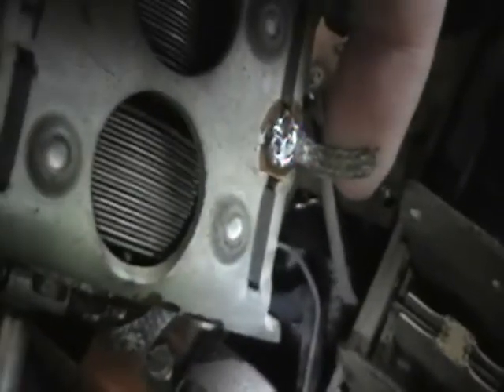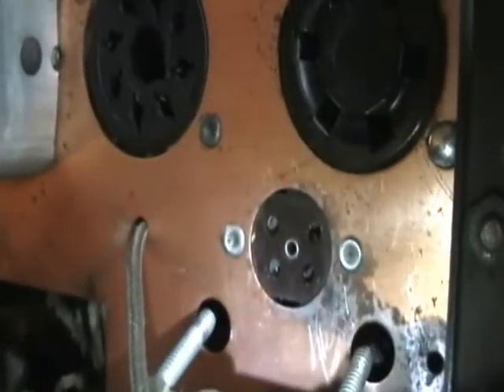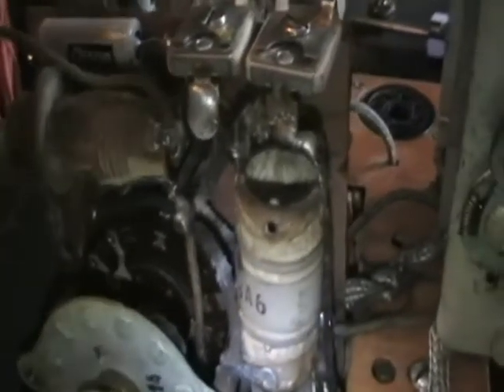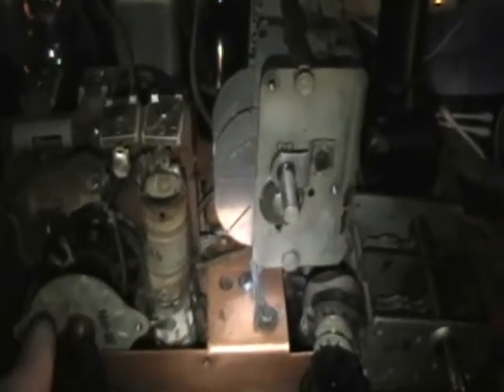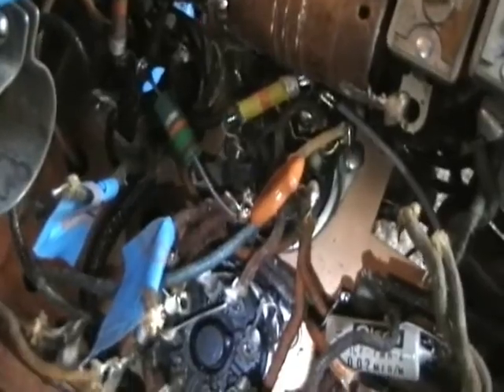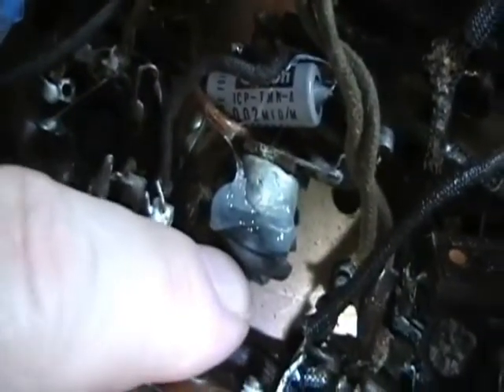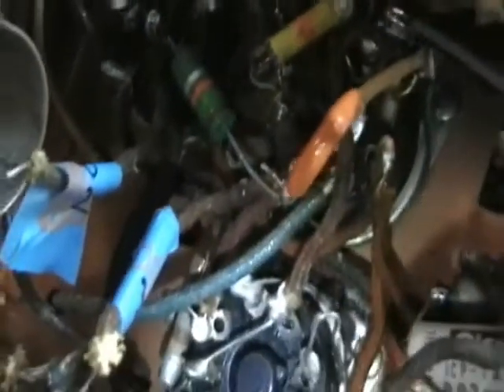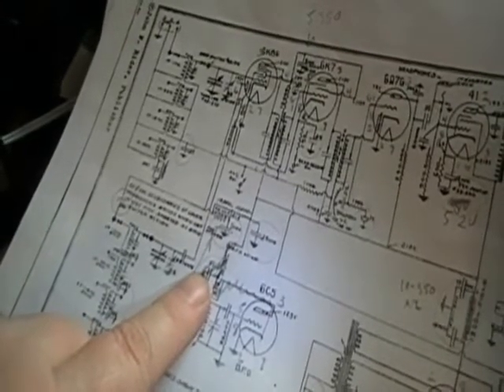1939 Howard 430 Shortwave Receiver--Electronic Restoration